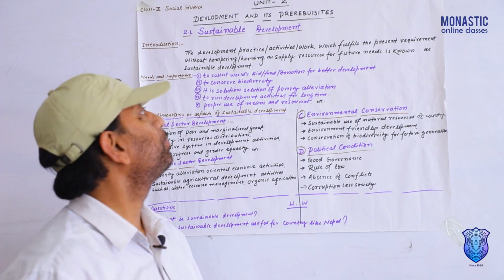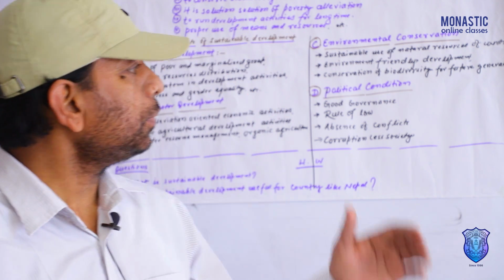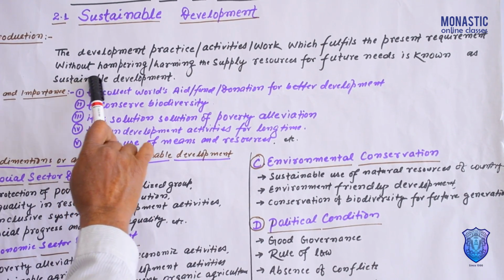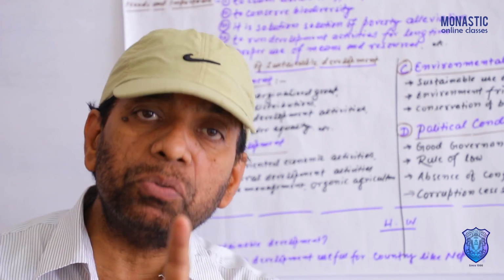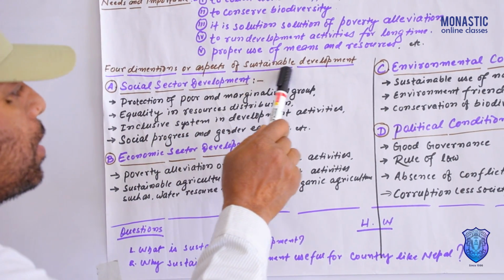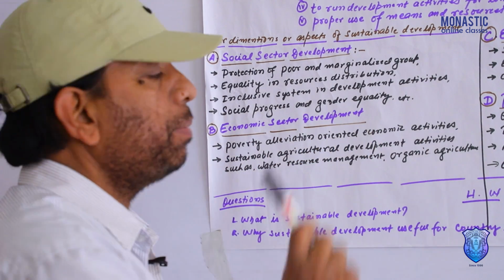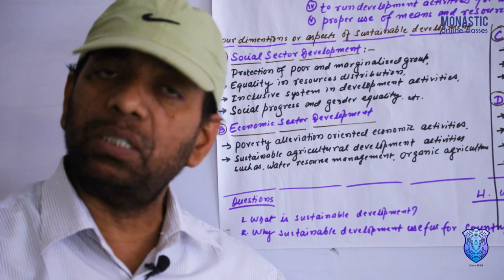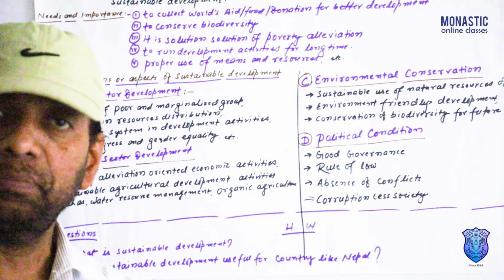Class 10 Social Studies Unit 2 Devlopment and its Prerequisites | By Ramesh Sir